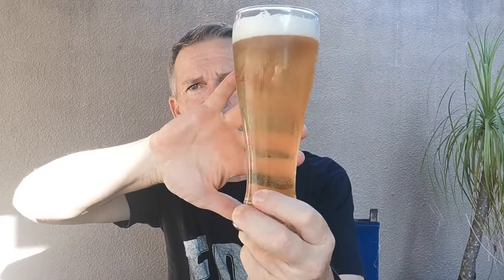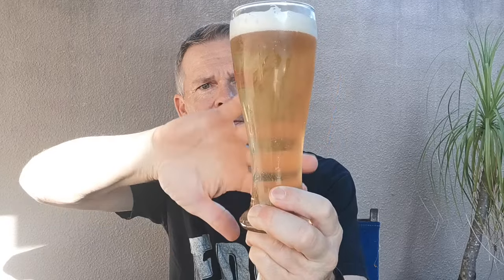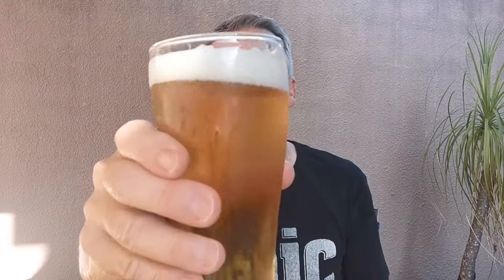New Zealand Motueka Pilsner - Tasting + Recipe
New Zealand Motueka Pilsner

Recipe specifics:

Style: NZ Pilsner
Batch size: 8.0 l

OG: 1.049
FG: 1.008
Bitterness (IBU): 30.0
Color (SRM): 4.5
ABV: 5.4%

Grain/Sugars:

92.5% Pilsner malt (Gladfields)
5.0% Carahell (Bestmalz)
2.5% Acidulated malt

Hops:

30.00 g Motueka (AA 6.8%, Pellet) 15 min, 30 IBU

70.00 g Motueka (AA 6.8%, Pellet) 0 min, 0.0 IBU (15 minutes 80C hop stand)

Note: Hop quantities are for a finished 8 litre batch, so adjust accordingly for your batch size.

Yeast/Misc:

Calcium Sulphate, 0.3 unit(s), Additive Added during mash
Novalager, 1.0 unit(s), Yeast
Whirfloc, 0.3 unit(s), Fining , boil 10 min

15C fermentation. Once you are a few points from final gravity, start increasing temperature gradually up to 21C and then holding there for 2-3 days for a diaceytl rest

Transfer to keg or bottles, carbonate, chill and enjoy! Cheers 🍻